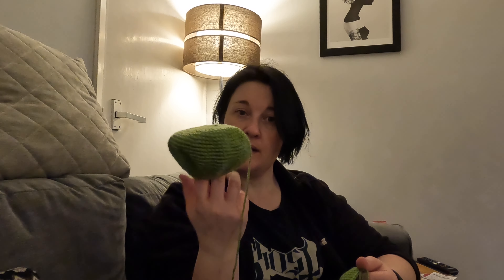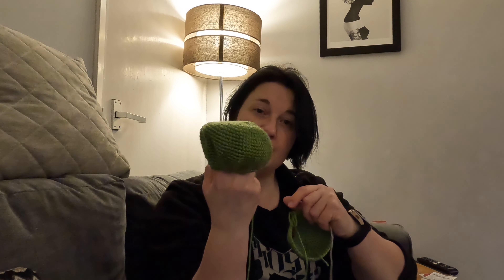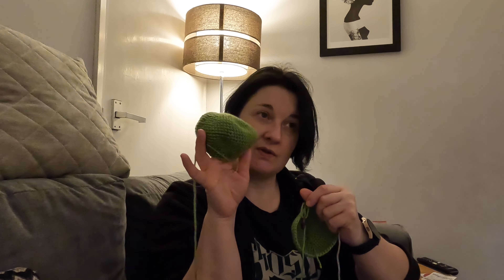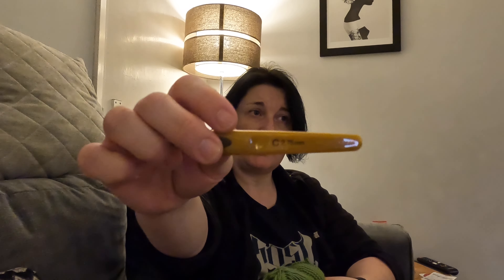Vloguary 2022 - 10.01.2022 - Crochet Vlog